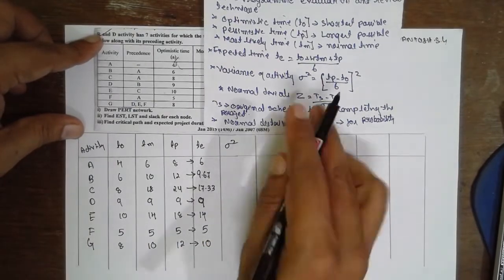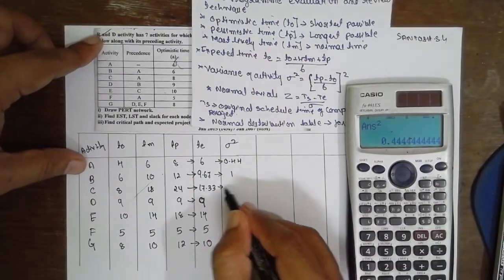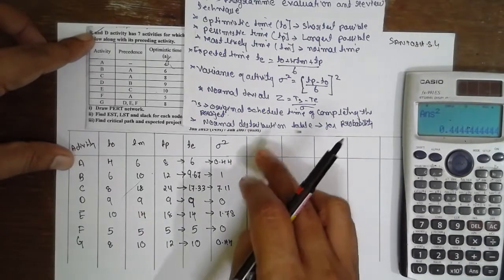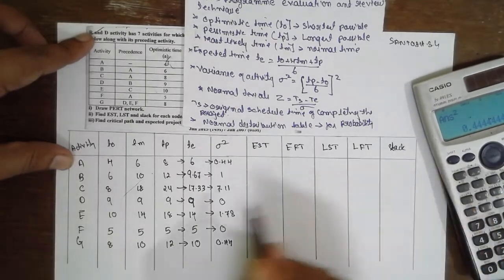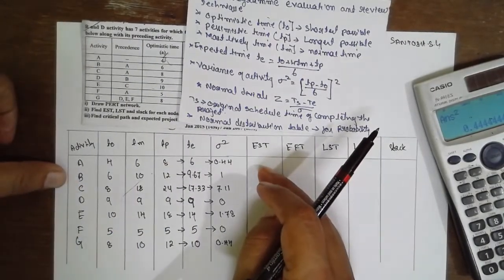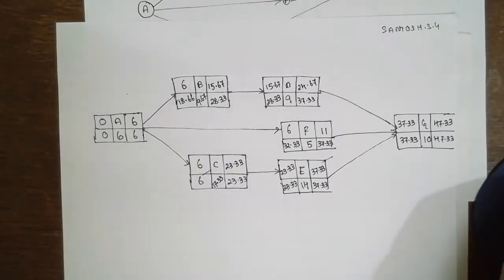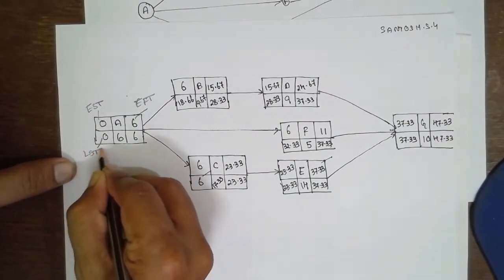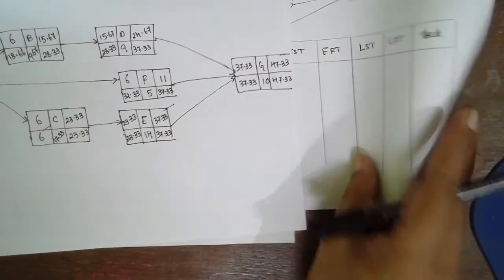PERT NODE METHODS -OPERATIONS RESEARCH SVIT-VTU lec-3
PERT NODE METHODS -OPERATIONS RESEARCH